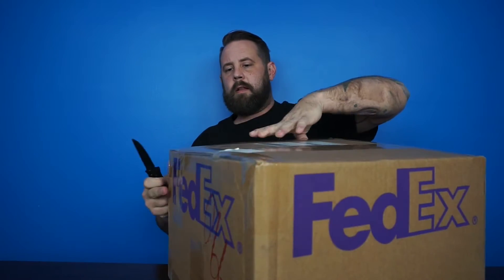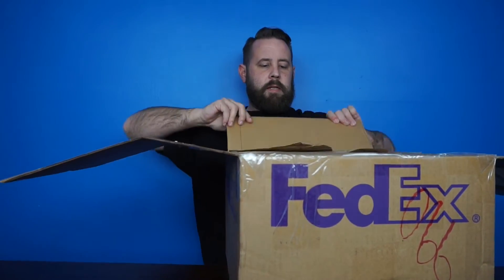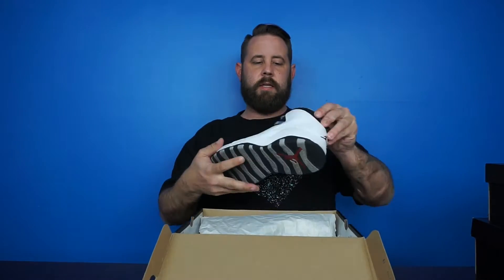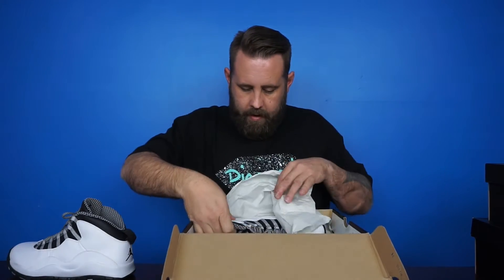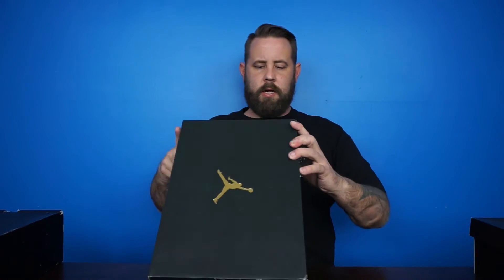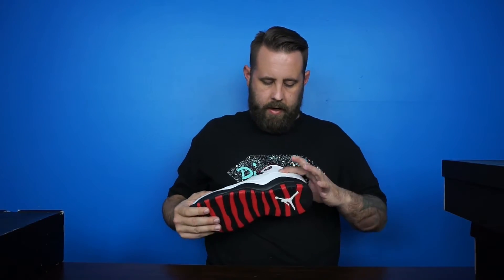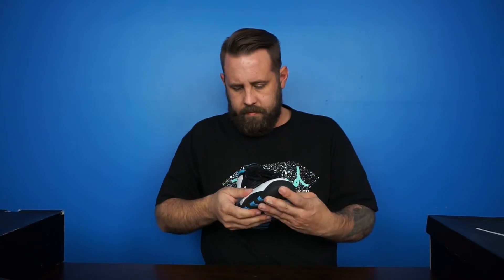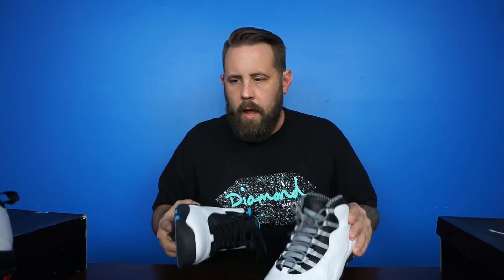BIG UNBOXING!!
An Unboxing of a bunch of OG colorway Jordan X's!! Special shout out to Billie, my sneaker battle! Go give her a follow!!